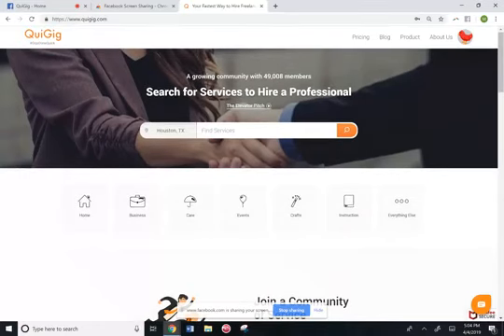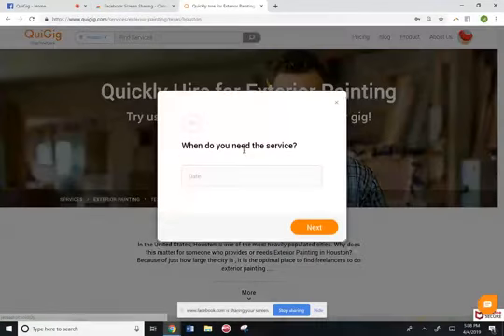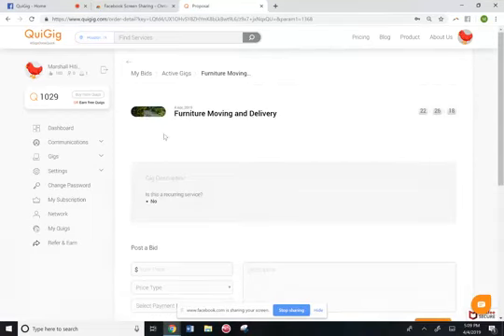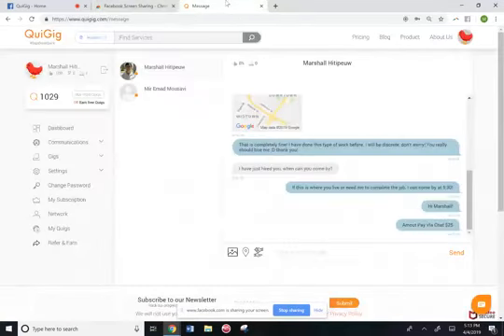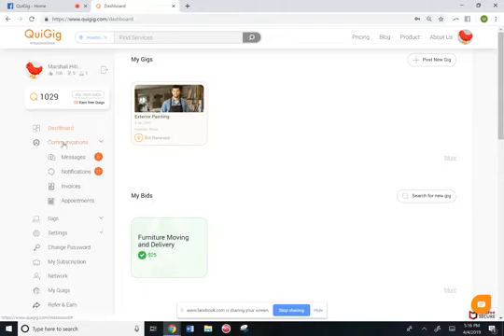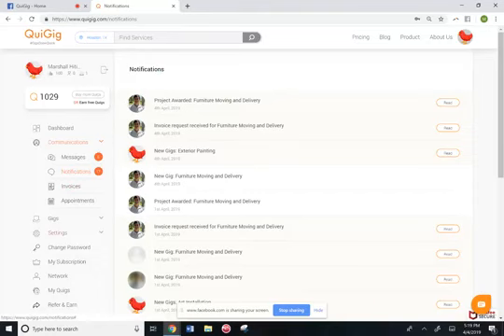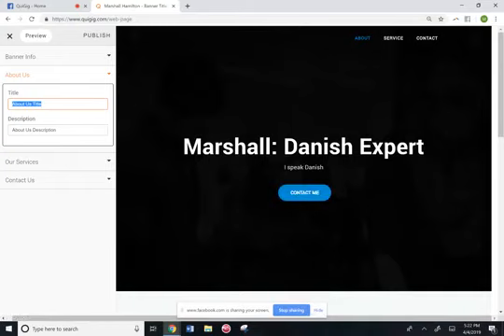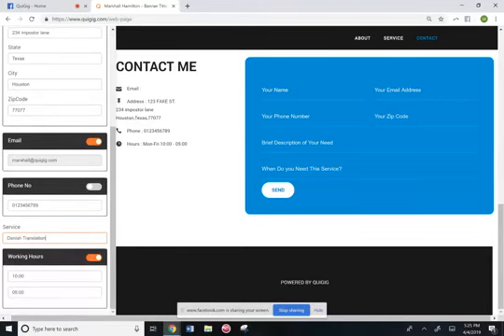QuiGig Product Demonstration!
We have a slew of new features, so here is a video where we you can learn how to use all of them!